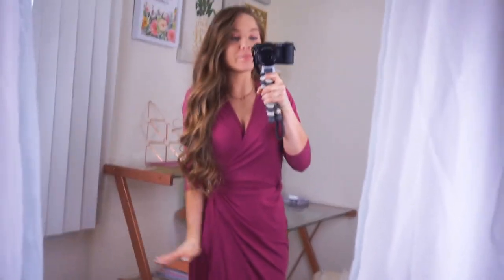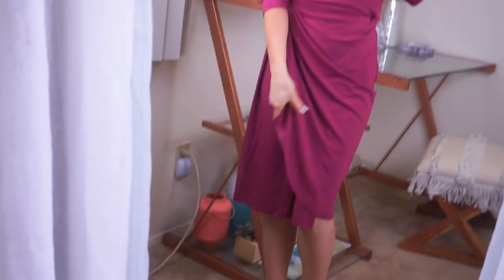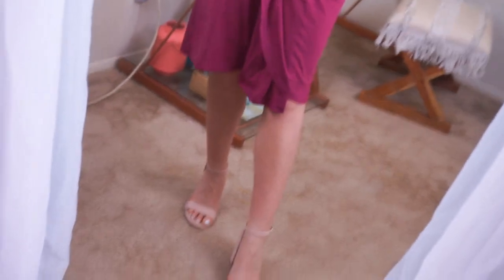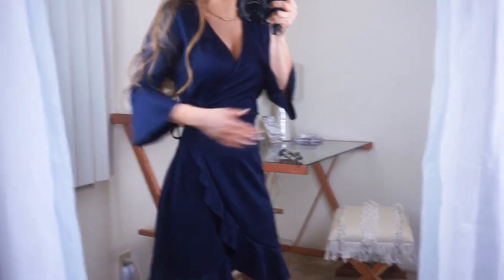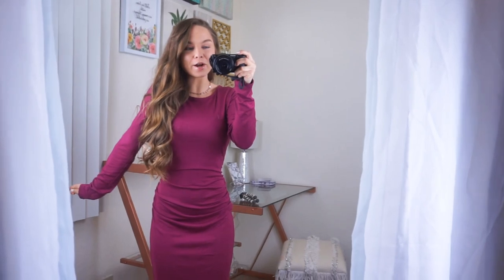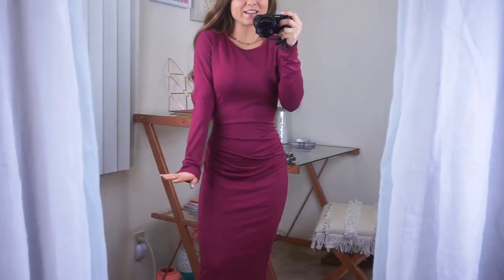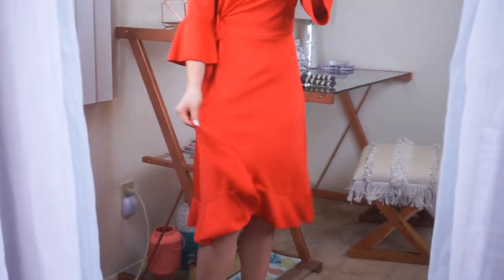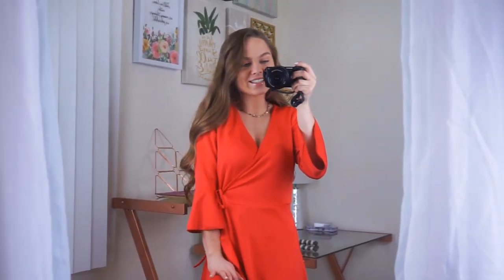TESTING CHEAP AMAZON DRESSES?!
❤EVERYTHING I'M WEARING❤

❤If you've kept up with my videos & insta lately, you may know what's going on with my fur babe, Coco. Coco is my 1 yr old tortie I rescued as a kitten last summer & recently has been diagnosed w/ a rare eosinophilic WBC cancer💔😣 I made her an instagram account to grow awareness to our story & a gofundme to raise funds for treatment💔 She started chemo this week💔 Sadly, Coco & I have a tough journey ahead of us💔 Please read our story & share @cocobeanthekitty to your social medias so we can reach more people💗 Anything helps💗 A prayer & even a $5 cup of coffee donation.

❤❤Follow me (Coco) on my Instagram to stay updated! I take very cute photos :)
@ CocoBeanTheKitty

❤S N A P C H A T - BriaCrista

❤ ANKLE WEIGHTS